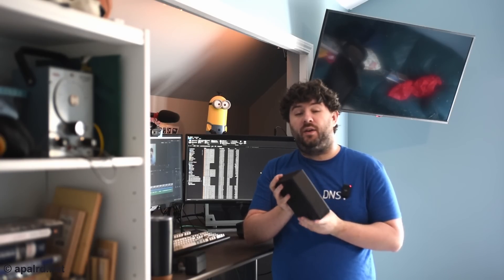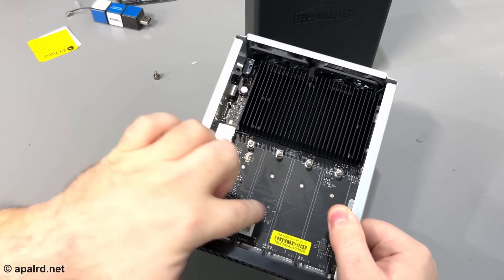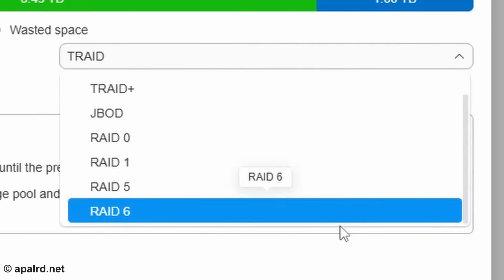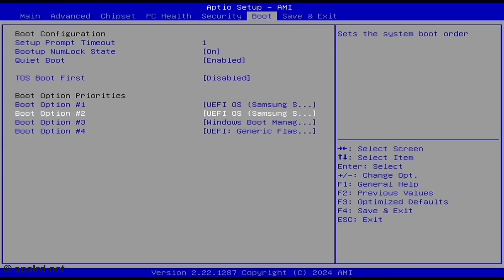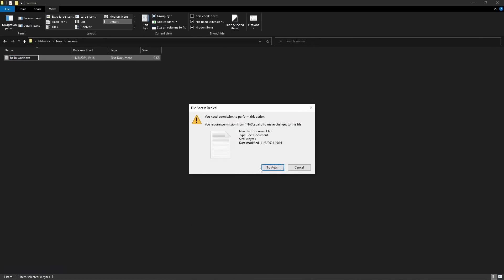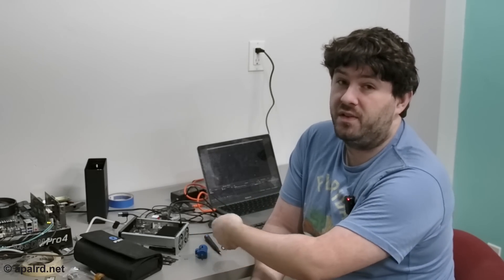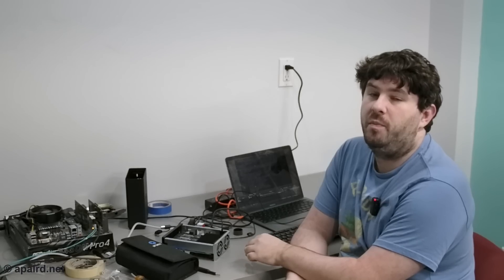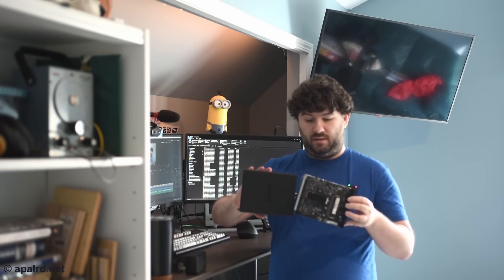8 bays of ALL NVME? Can the TerraMaster F8 SSD Plus compete on performance and value?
Today I'm taking a look at the TerraMaster F8 SSD Plus - an 8-bay ALL NVME NAS! It isn't the first NVMe NAS I've looked at, but can it compete on performance and value?

Timestamps:
00:39 - Unboxing
03:35 - TOS 6
09:12 - WORM Mode
12:32 - Snapshots
14:05 - PCIe Bandwidth
16:10 - Conclusion